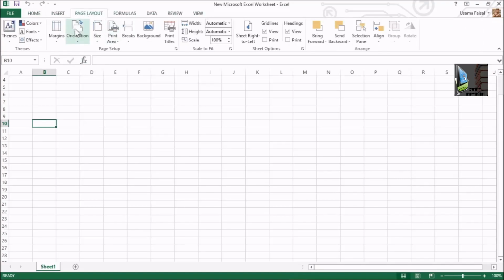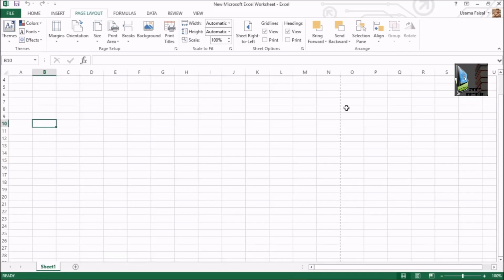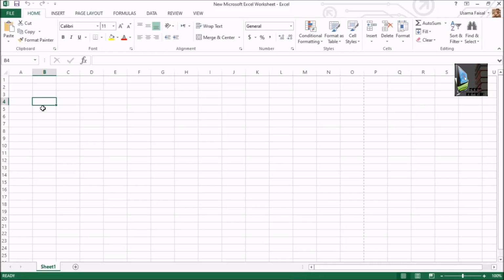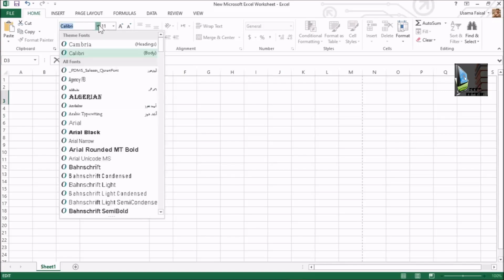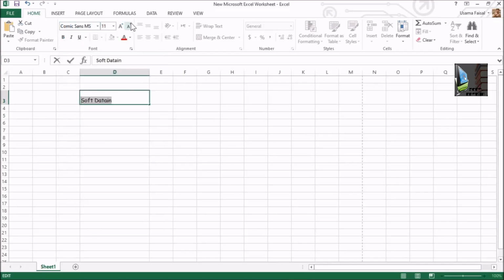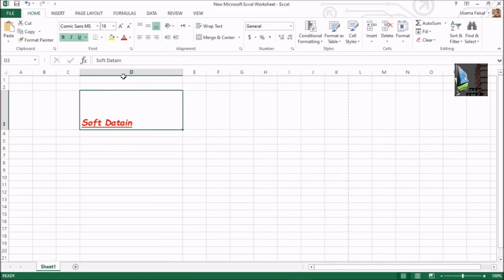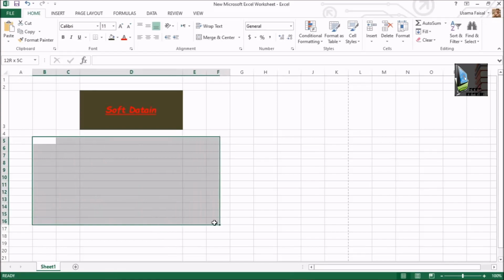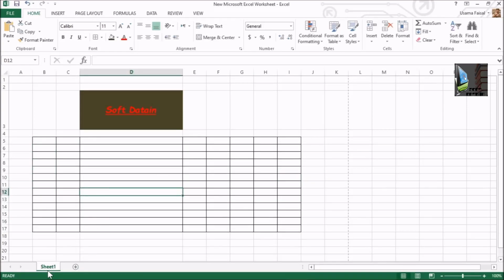MS Excel [Basic Settings + Introduction] | Lesson 1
Assalam-o-Alaikum
This is the first video of MS Excel. We surely know that these are child level basics. But these are more important settings